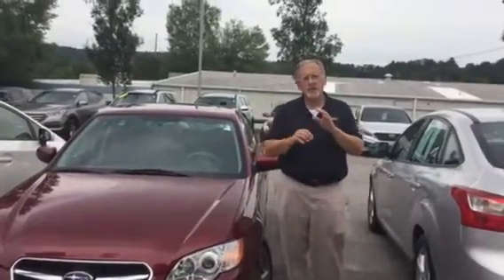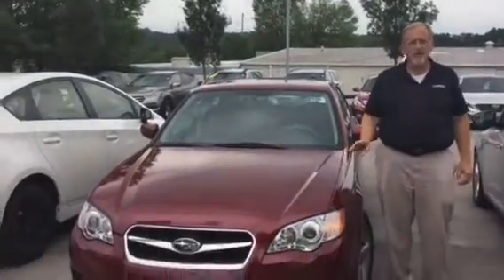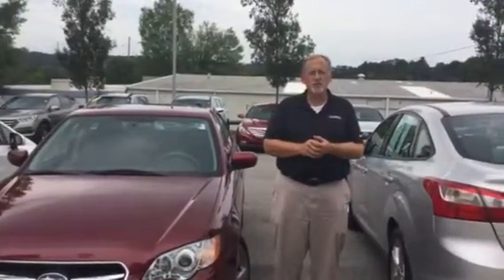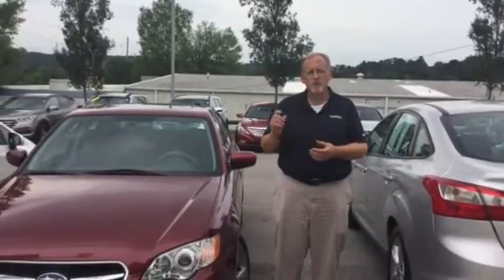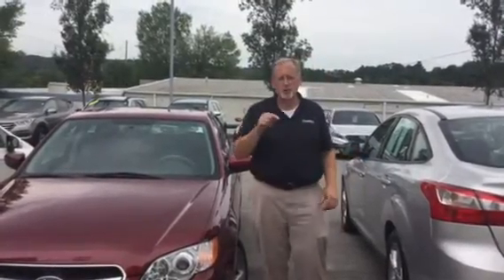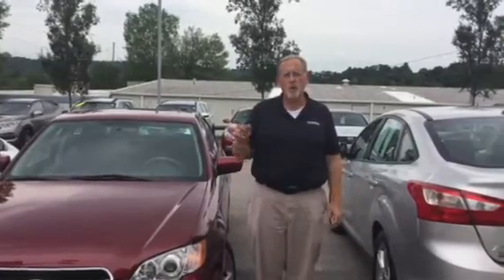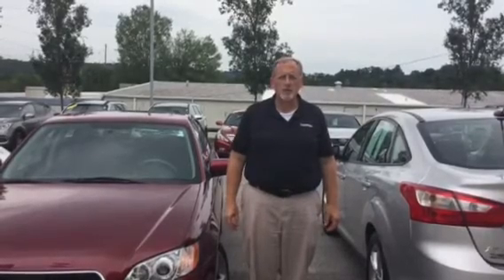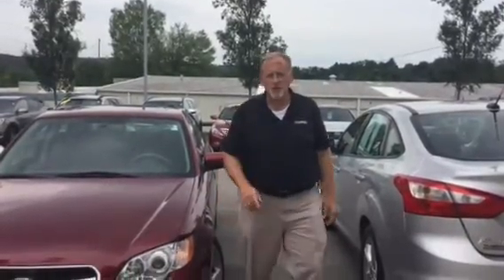Michael's 2009 Subaru @ Tameron Hyundai in Hoover